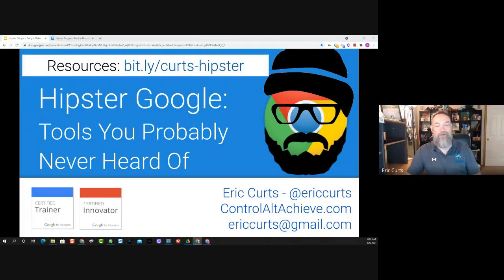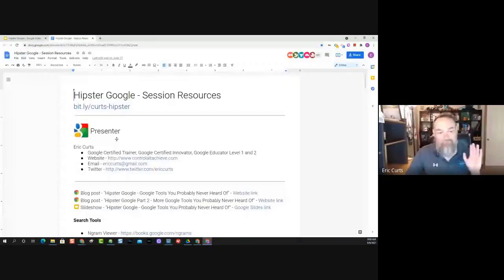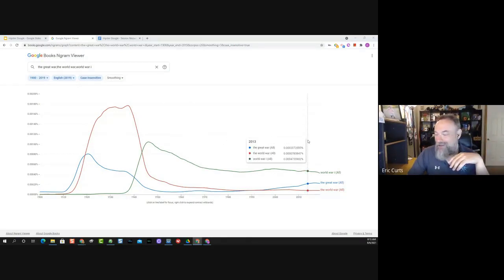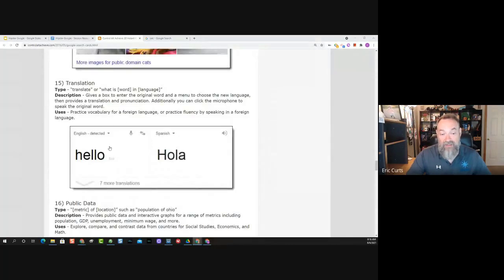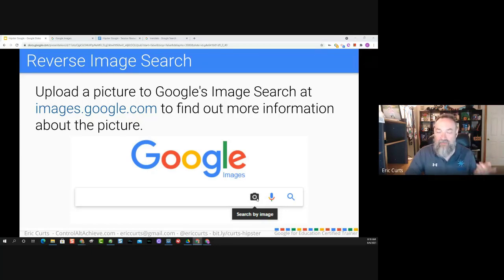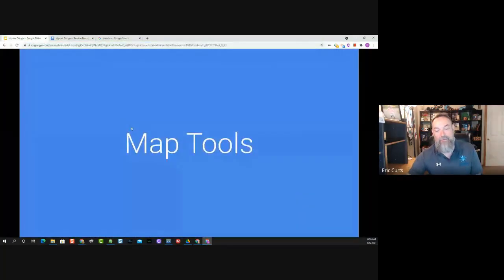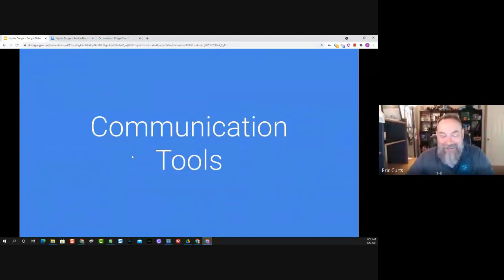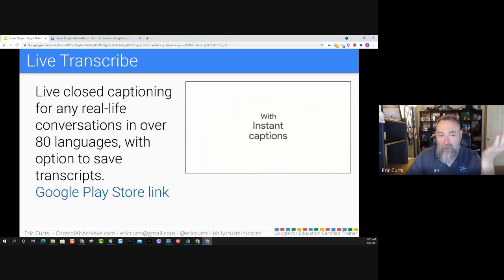Hipster Google - 2021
Everyone knows about Google Docs, Gmail, Search, and other common Google tools. But there are also loads of smaller, lesser-known, but powerful tools. Learn about 70+ hidden gems such as nGram, Trends, AutoDraw, Chrome Music Lab, Toontastic, Landlines, Meme Buddy, Reverse Image Search, Instant Search Cards, Semantris, Grasshopper, Art Palette, Timelapse, Data GIF Maker and more.

This is a recording of a session I did for the 2021 SPARCC Tech Conference on "Hipster Google - Tools You Probably Never Heard Of". You can access the session resource document